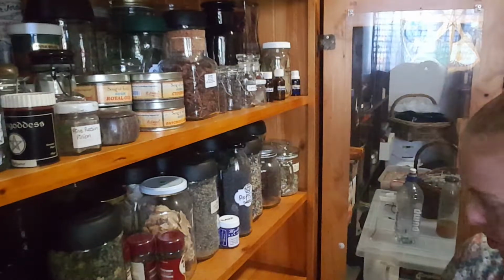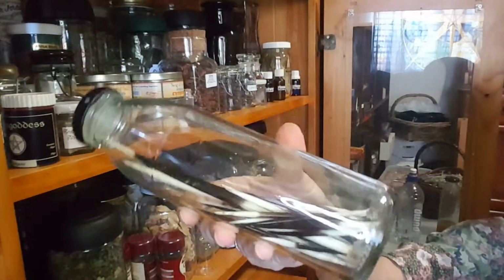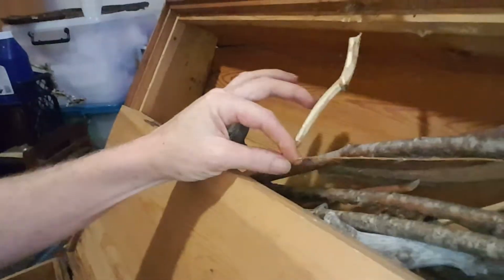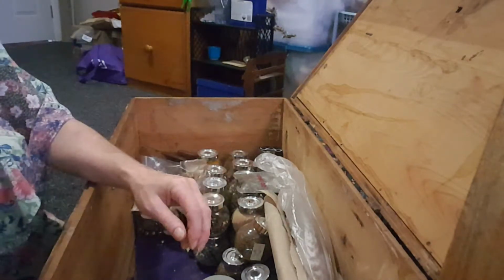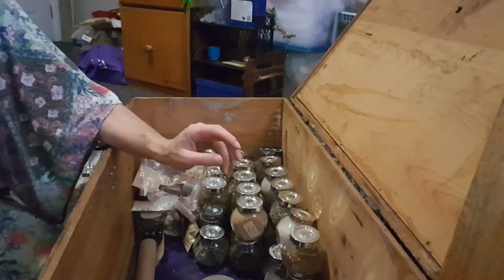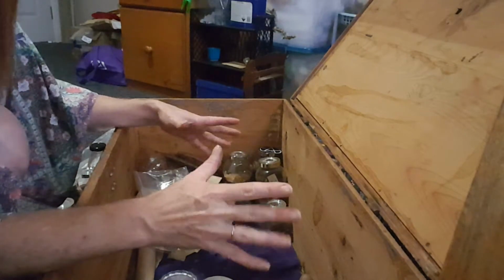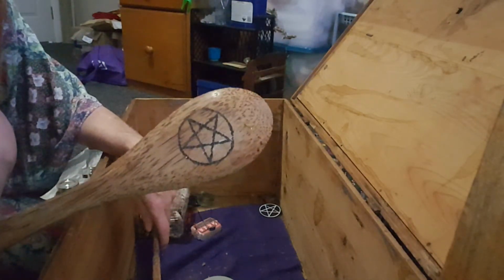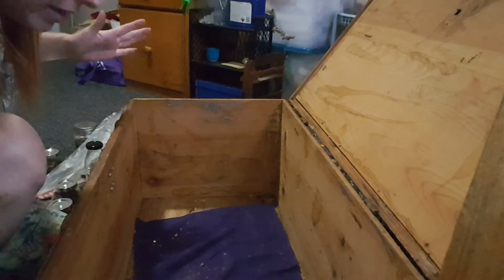Apothecary clean out part 2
So many herbs. I still didn't  get around to my kitchen herbs or my tea cupboard. Lol. I would love to go through the magickal properties of each herb. Perhaps I could do short vids on each herb?